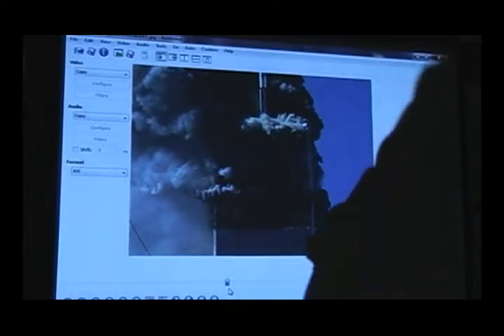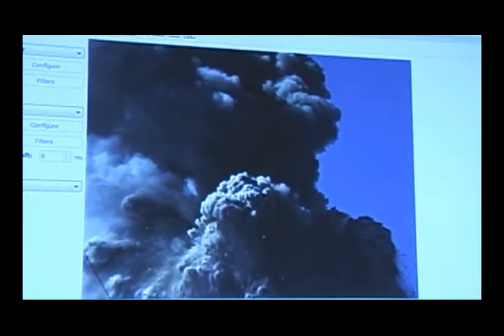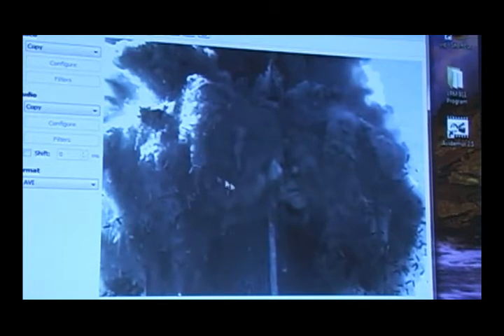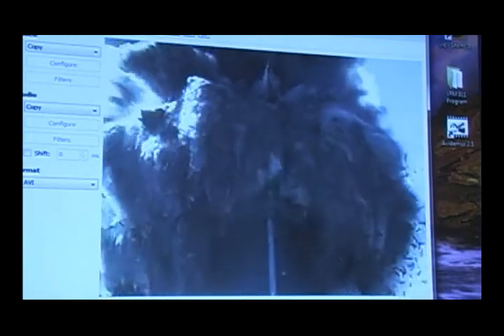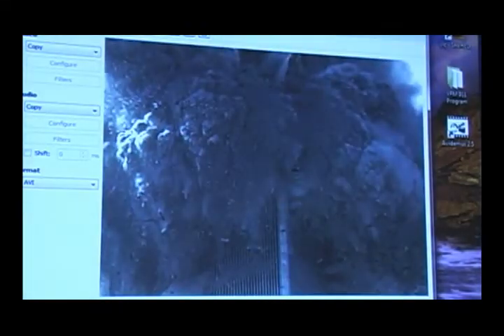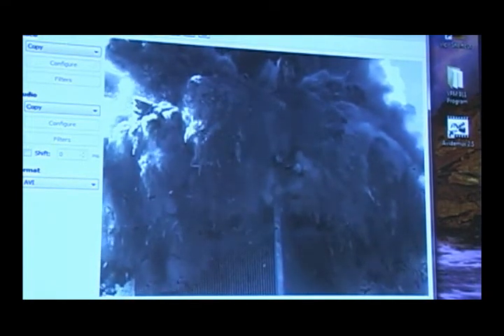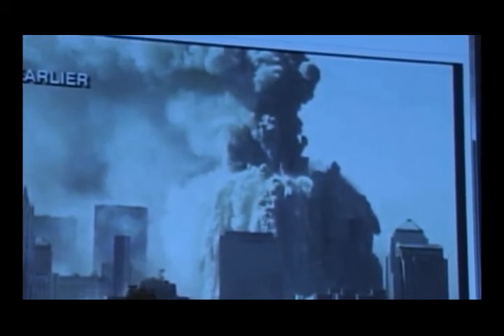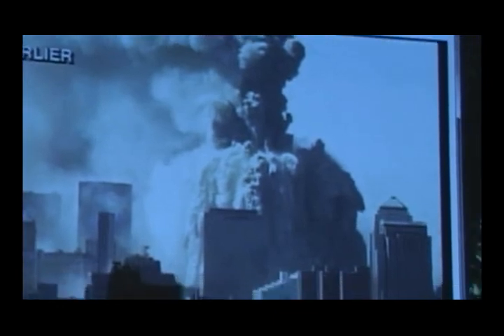(8 of 9) David Chandler at Visalia Friends Meeting